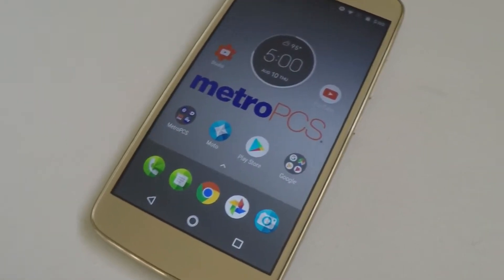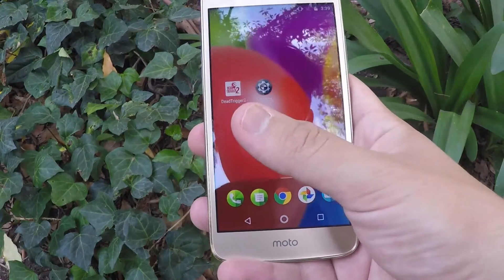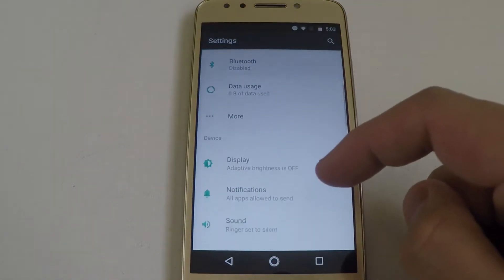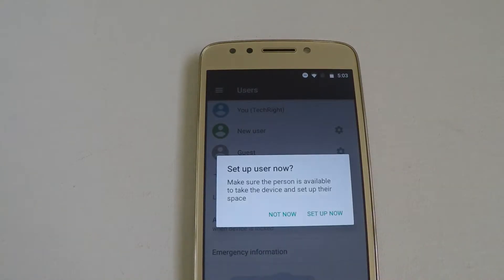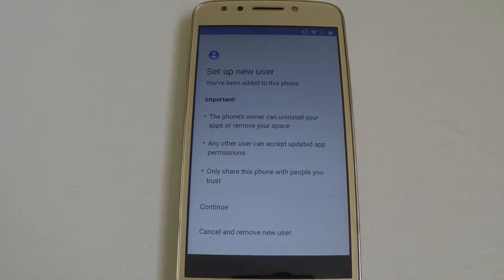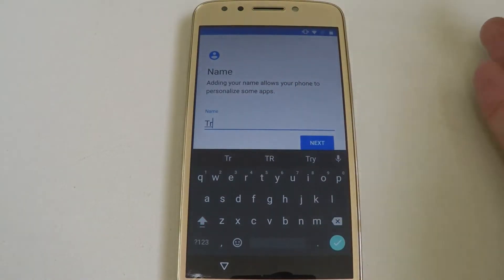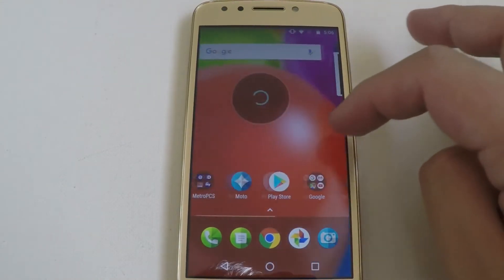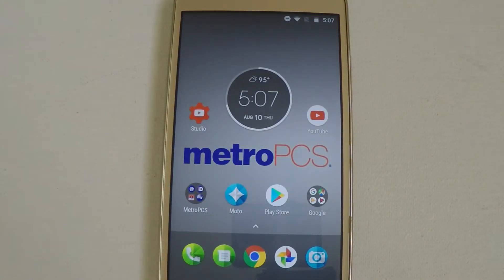Metro PCS Moto E4 Guest Mode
Today I will show you how to access the guest mode on your Motorola E4 phone from metro pcs. This is very useful if you need to lend a phone to a friend or kid.